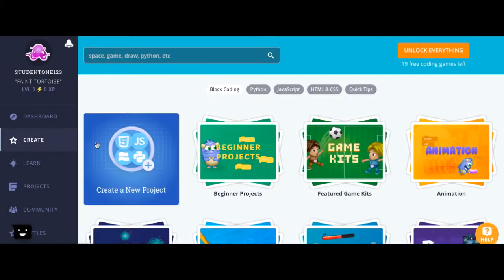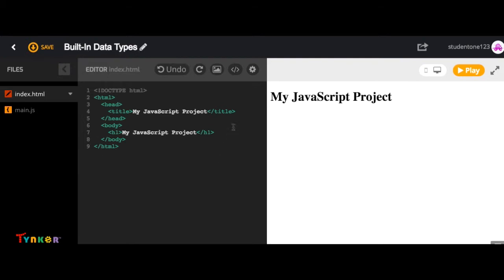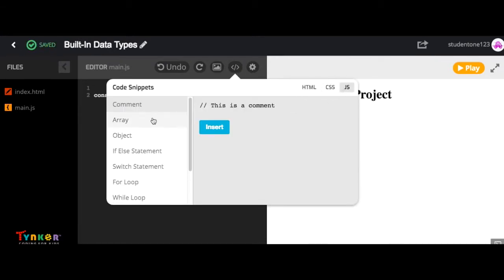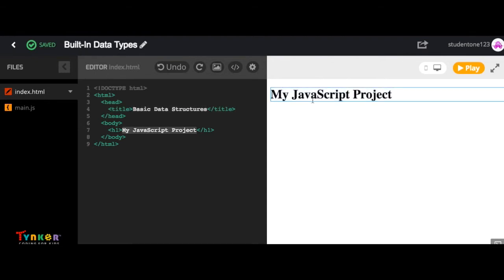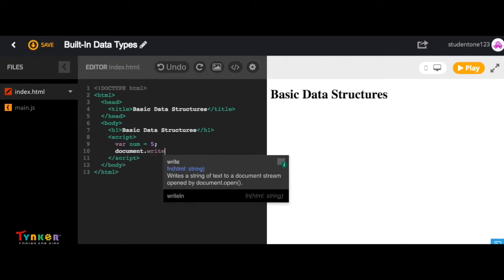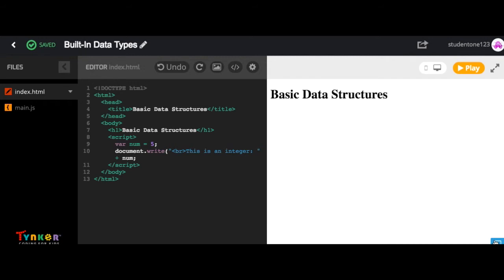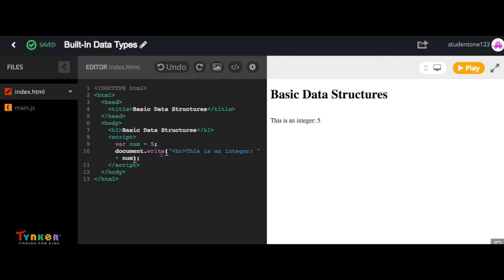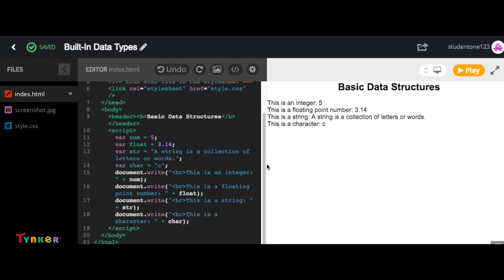Creating a JavaScript Project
Learn how to create a JavaScript project using the Tynker Text Code Editor.